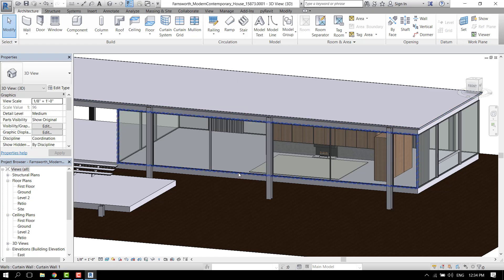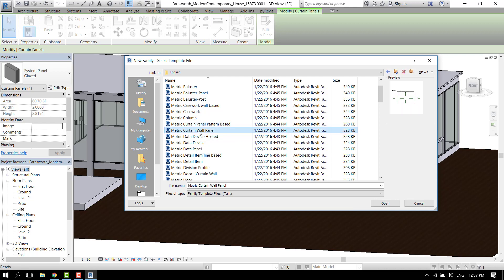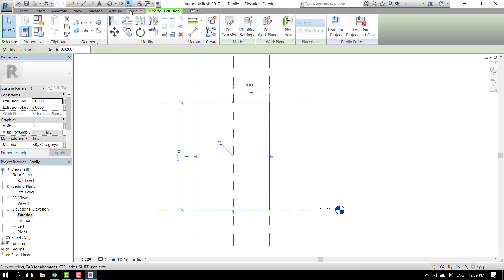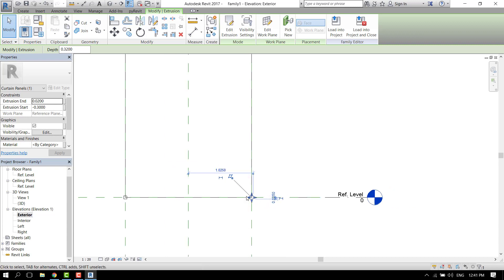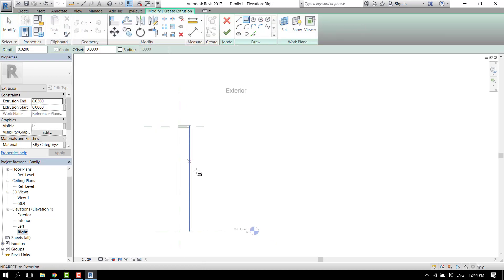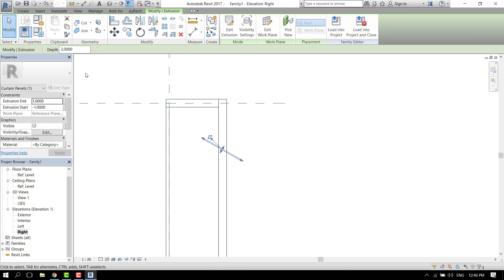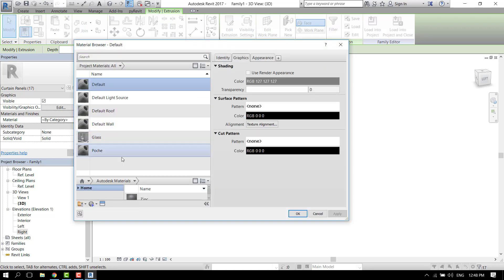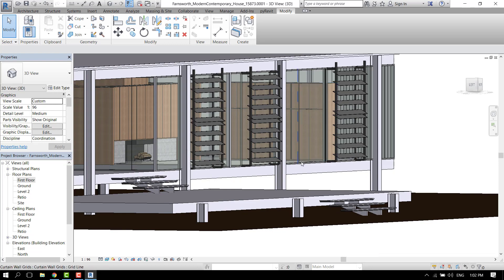How to Add Curtain Panels For Shade in Revit Tutorial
In this tutorial I am showing you how to add shading panels on glass walls in Revit.